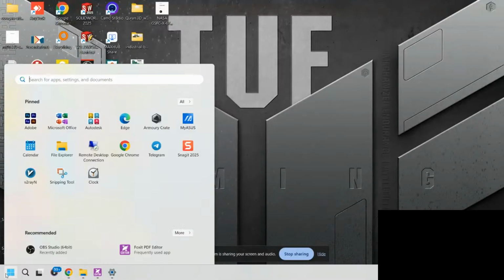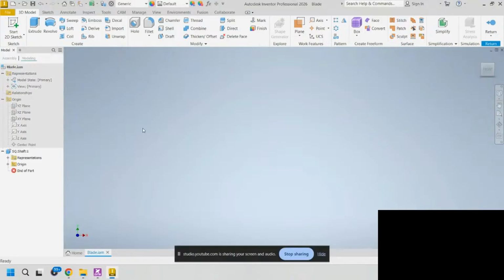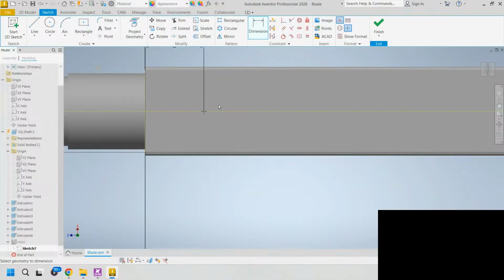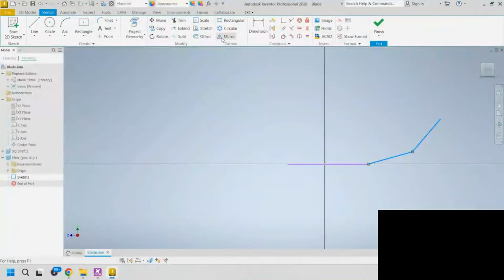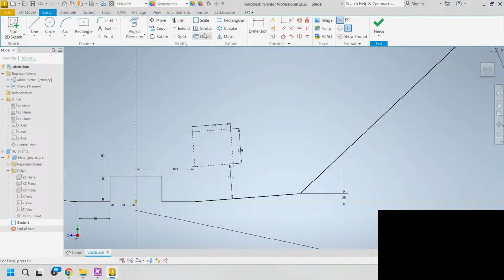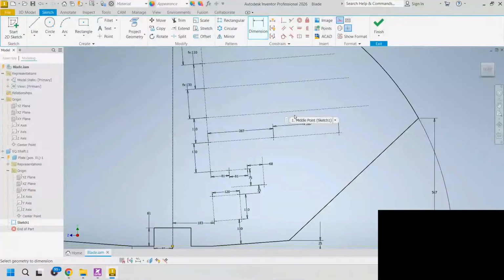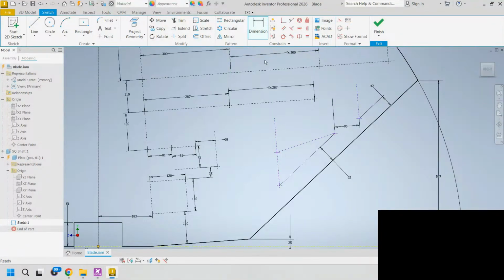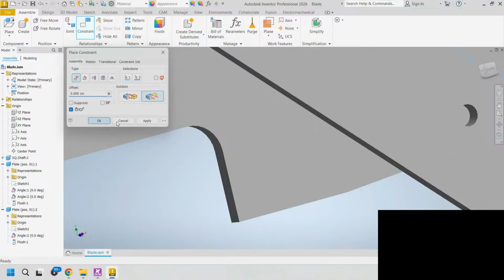3D modeling this assembly in Autodesk Inventor 2026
In this live stream, I’ll be modeling this assembly in Autodesk Inventor step by step. If you want me to model your design live, send me your files via:

Got questions about 3D modeling, Autodesk Inventor, or CAD design? Ask me in the chat!